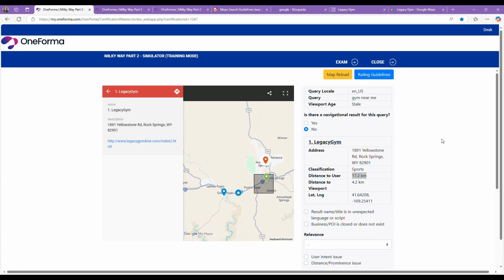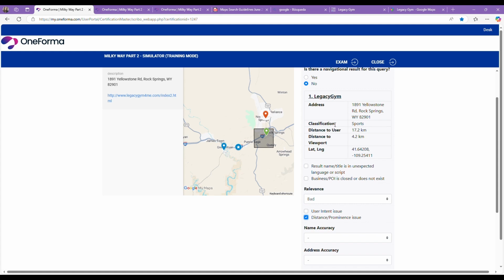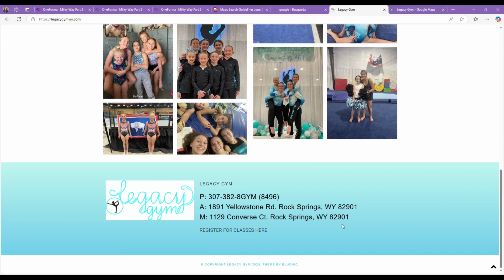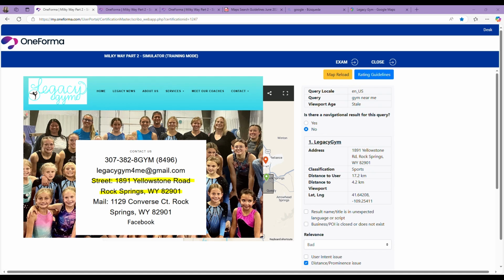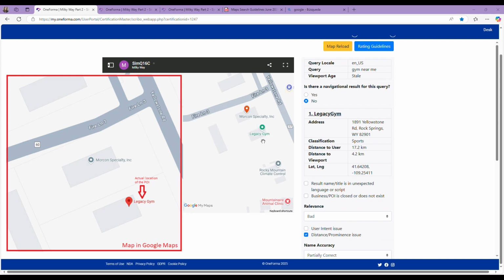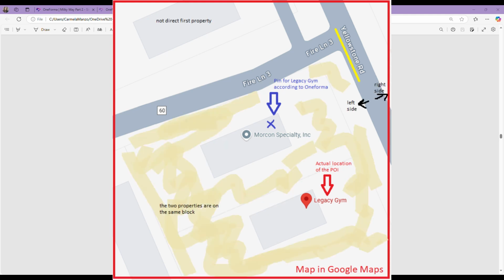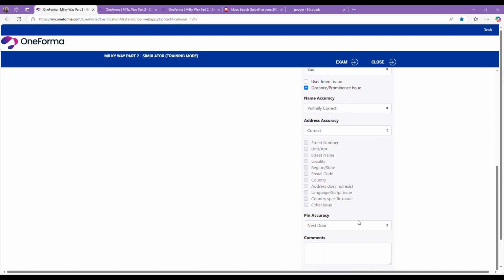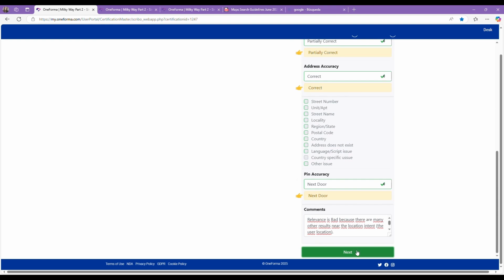Your OneForma Earnings The Single Best Certification for Beginners | High-Value Qualifications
Welcome to Earning Pro Tips! 💰

In this video, we dive deep into the world of OneForma to reveal the single most valuable certification and qualification you can get right now to significantly boost your income.

Many creators struggle to choose the right project or get approved for high-paying work. I break down the confusion and show you:

The one qualification that acts as a key to the best, most consistent high-value projects.
A step-by-step guide on the best study materials and how to prepare for your certification exam.
Why getting this one OneForma certification is the fastest path for a beginner to start earning a professional income.
This is your blueprint for success on the OneForma platform. Don't miss out on unlocking your earning potential!